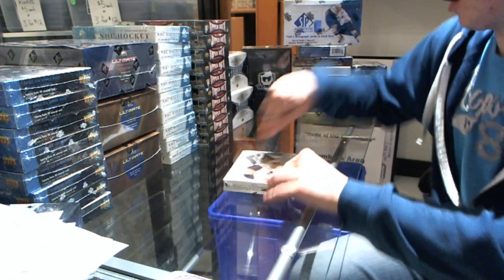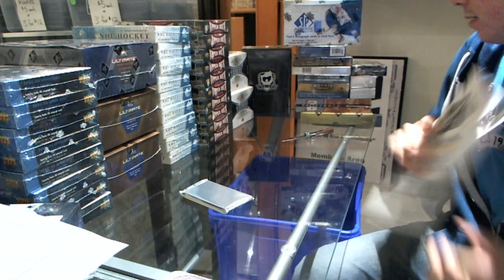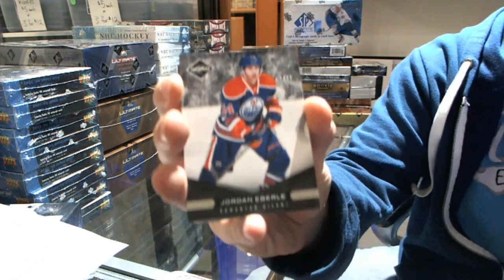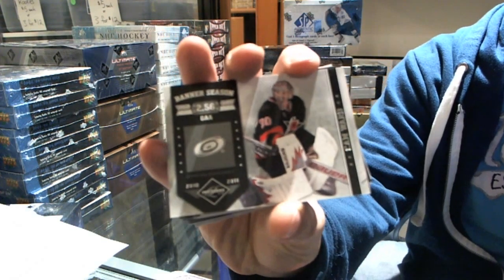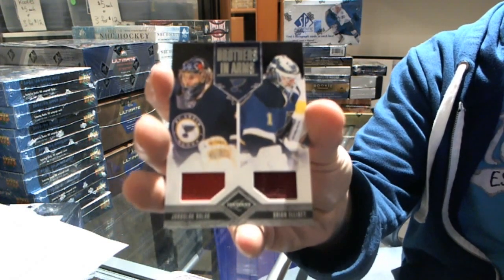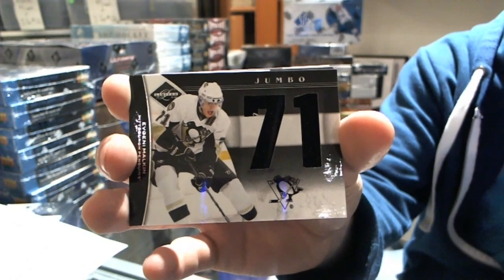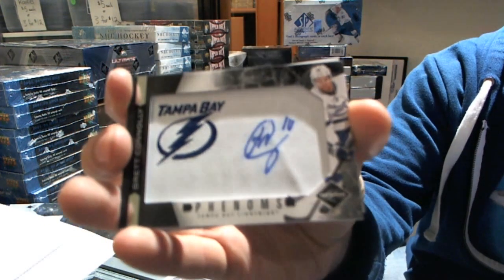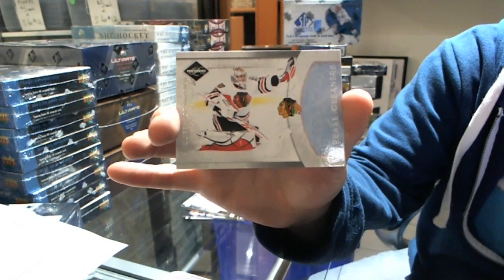PhillyB's 11-12 Limited Hockey Box Break #2